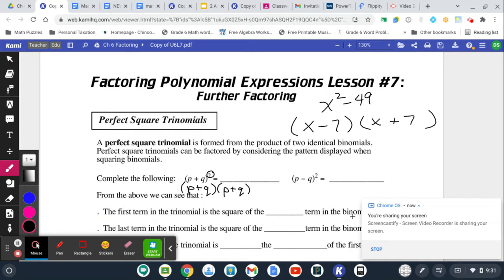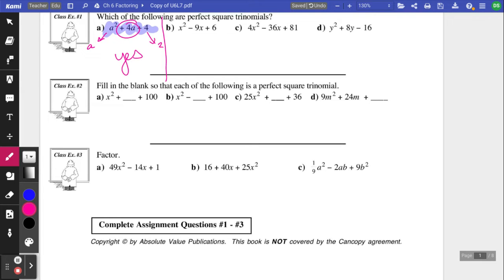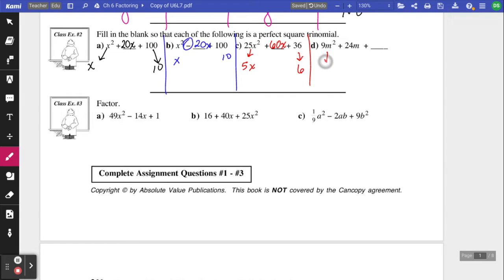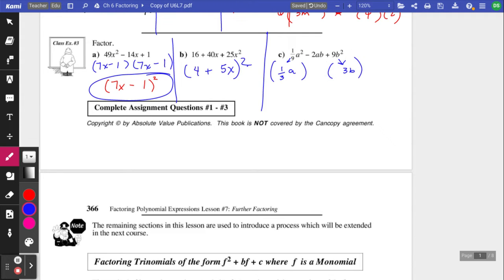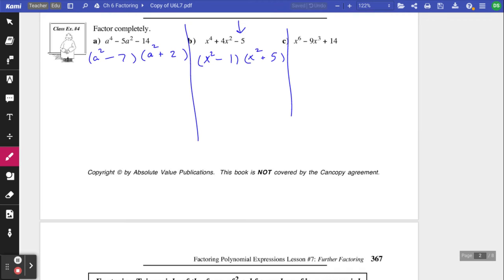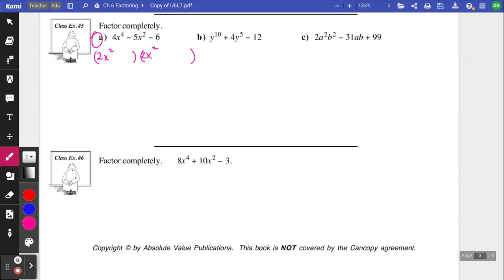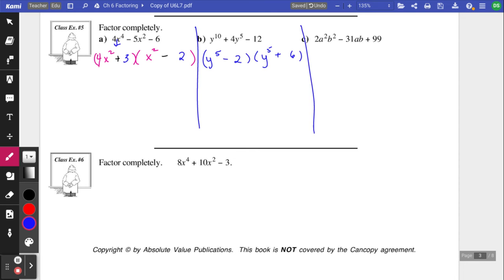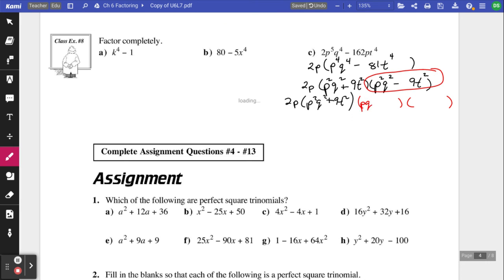Math 10C Ch 6.7 Further Factoring